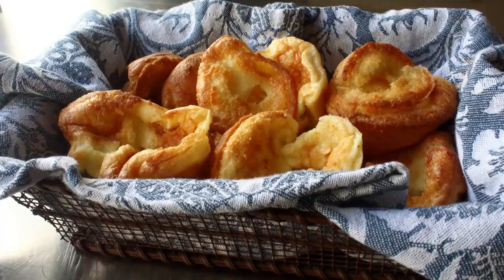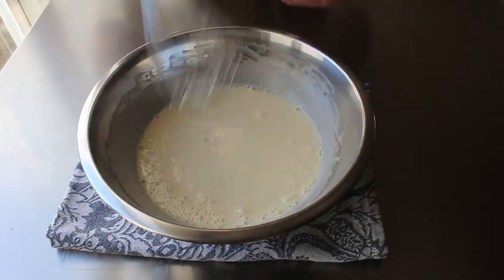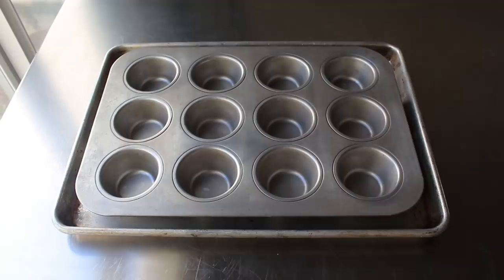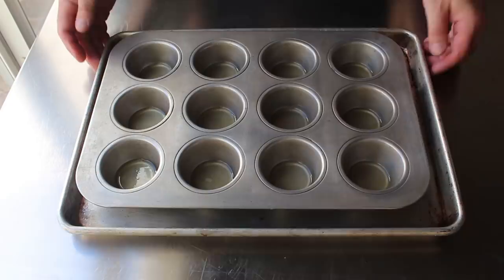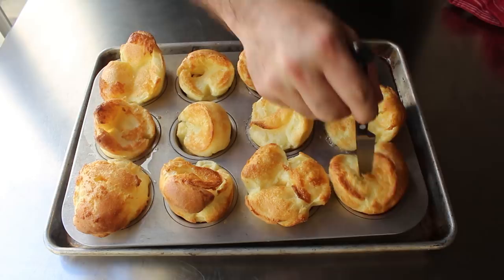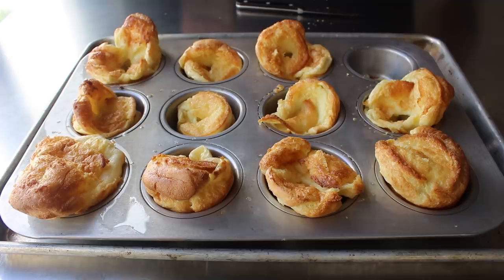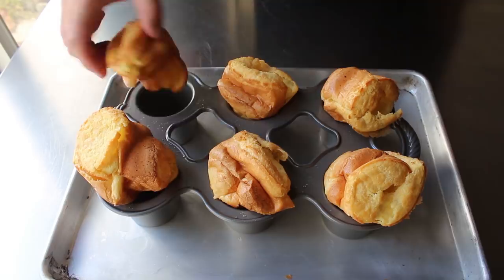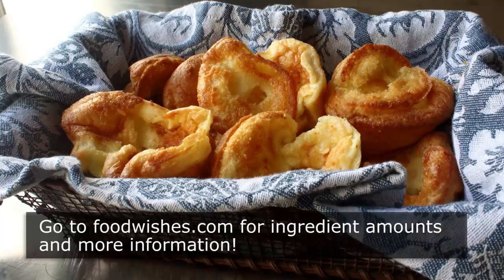Yorkshire Pudding (Roast Beef Fat Pastry) - Food Wishes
Learn how to make a classic Yorkshire Pudding recipe! If you’re hoping that Yorkshire pudding is some kind of sweet delicious dessert, you’re going to be a little disappointed. However, if you’re hoping that Yorkshire pudding is a simple, but delicious pastry cooked in rendered beef fat, then you’re going to really enjoy this video! for the ingredients, more information, and many, many more video recipes. I really hope you enjoy this easy Yorkshire Pudding recipe!